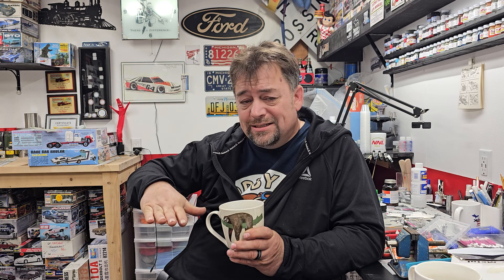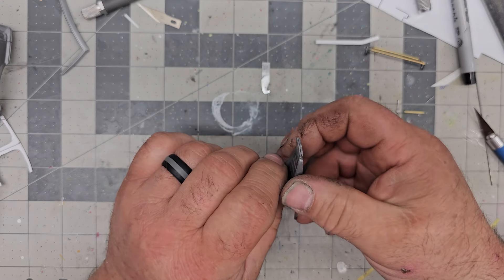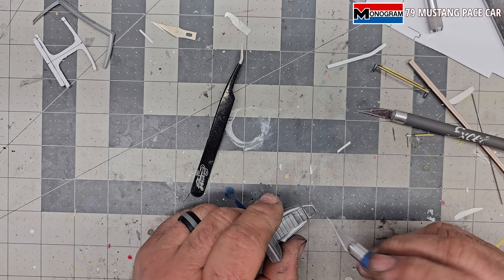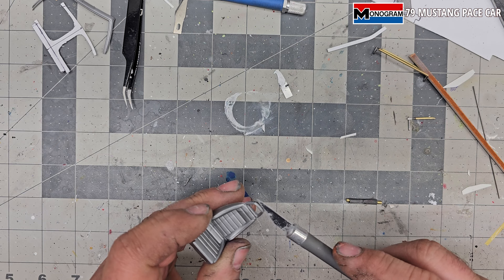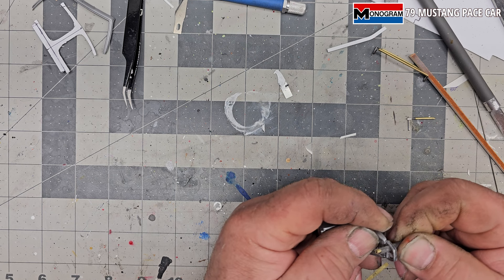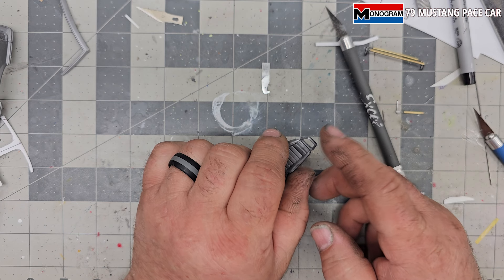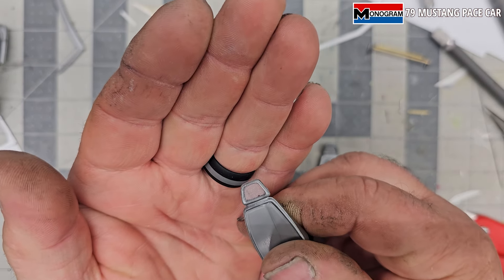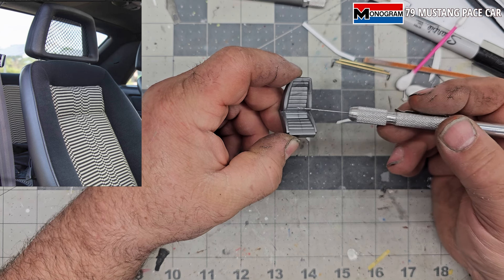MAKING ADJUSTABLE MESH HALO HEADREST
Making adjustable mesh halo headrest for the Monogram 79 Mustang Pace Car, plus a small update on the body work.